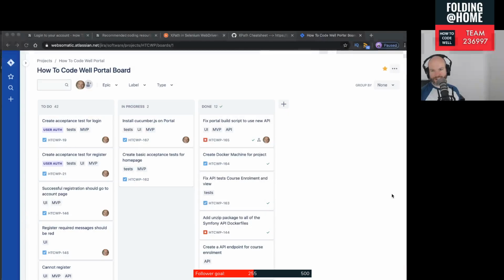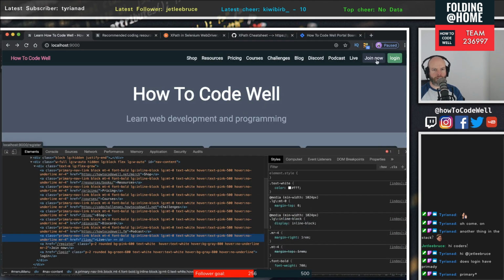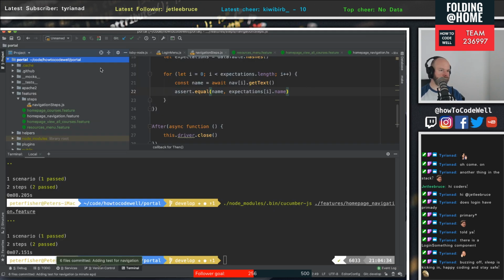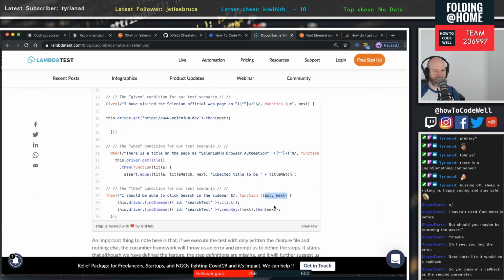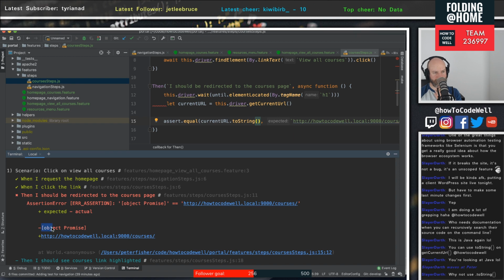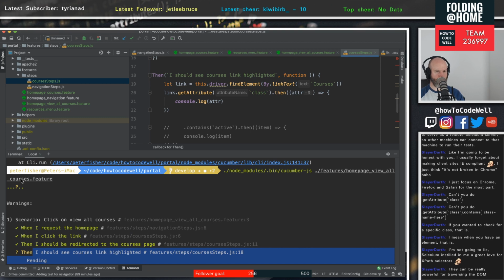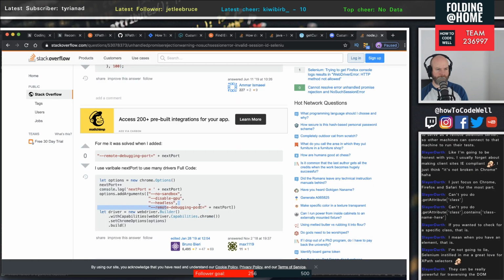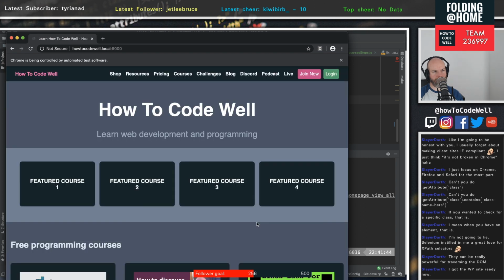Cucumber.js // GastbyJS // Testing and Fixing